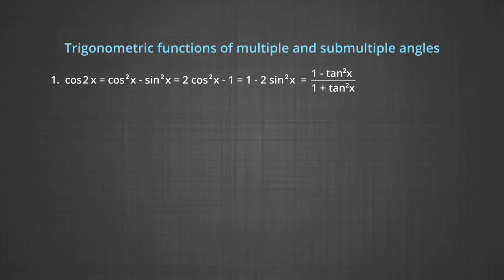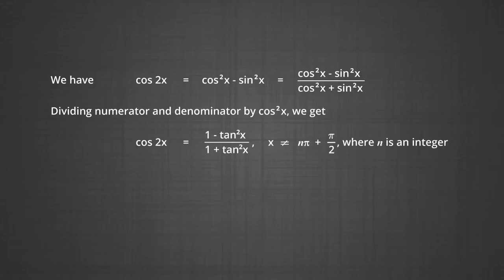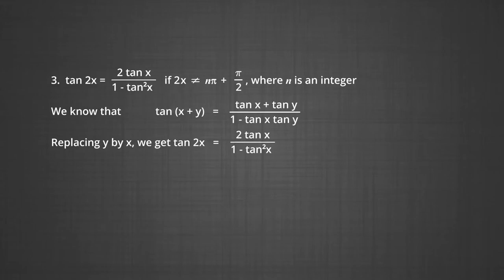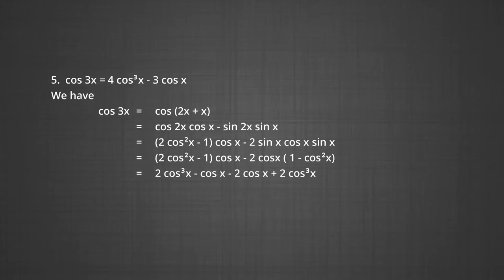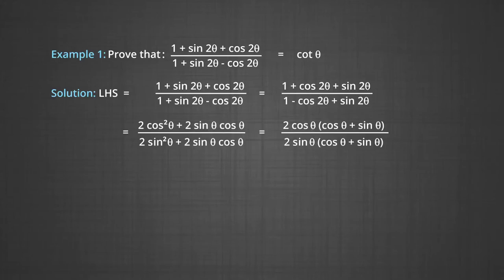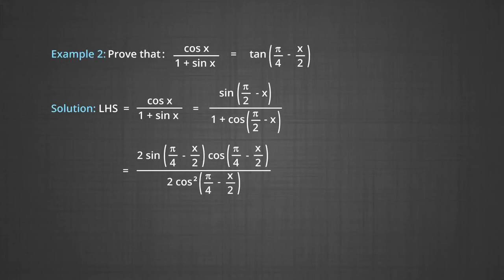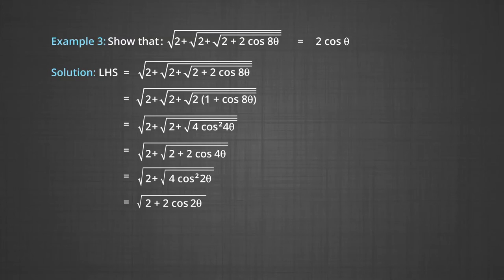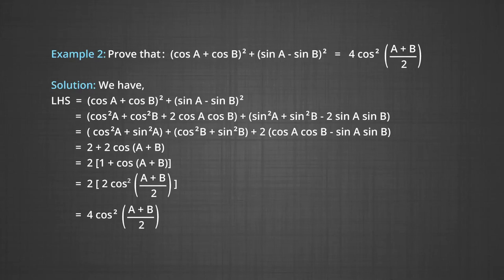kemh_10305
The programme is for Class 11, Chapter 3 on Trignometric Functions. The video explains how to solve trigonometric functions of multiple and submultiple angles